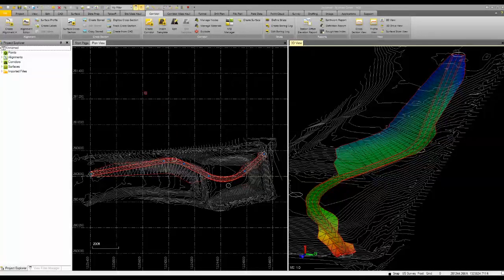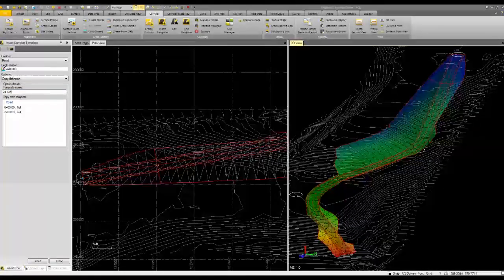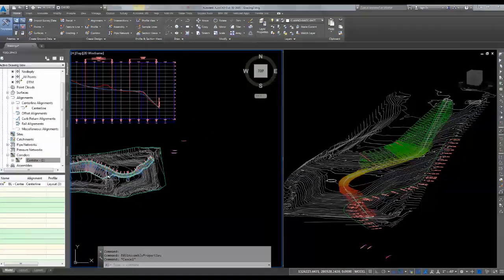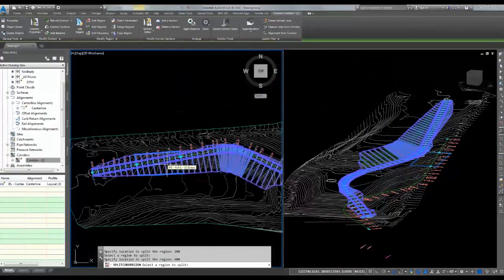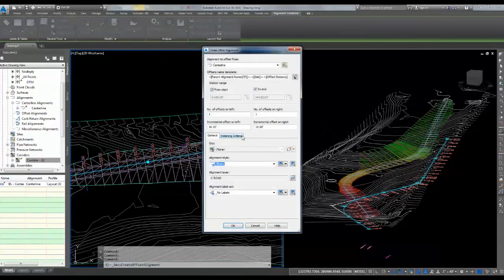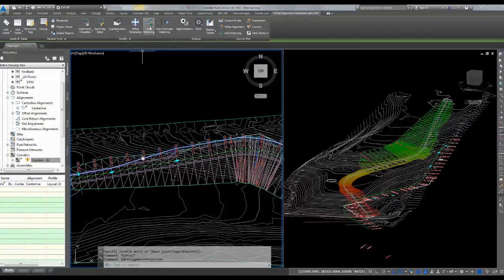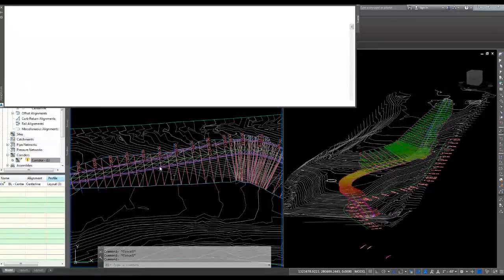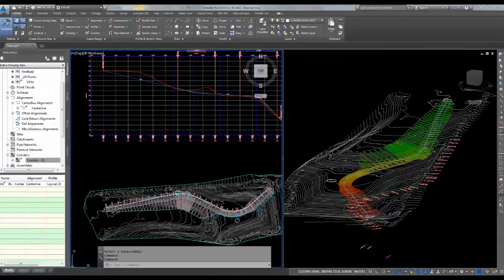TBC vs Civil 3D - Corridor-Create Lane Widening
The process of widening a road in Business Center and Civil 3D involves different steps and techniques. In Business Center, the user inserts a corridor template at specific stations, such as 200 and 400, and adjusts the lane width by referencing and copying templates. This results in a smooth transition from a 12 ft to a 24 ft lane. In Civil 3D, the process is more complex, requiring the copying and editing of assembly properties, splitting the corridor region at designated stations, and modifying the region properties to achieve the desired widening. The user must offset the alignment and adjust transition lengths and offsets to ensure a smooth transition. Additionally, mapping and targeting are necessary to align the subassemblies correctly. The transition is achieved by setting the subassembly properties to hold grade and change offset, followed by rebuilding the corridor. Both software options allow for targeting alignments or polylines to control the corridor, but Civil 3D requires more detailed steps to achieve the same result as Business Center. The explanation highlights the differences in approach and complexity between the two software tools when performing lane widening tasks.